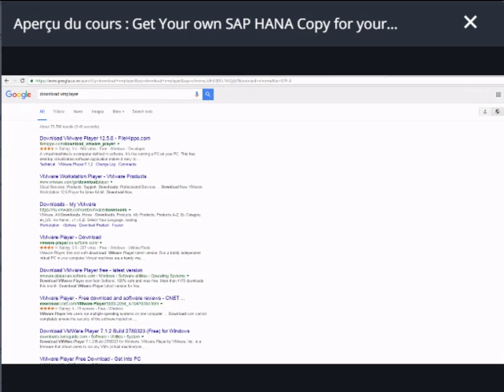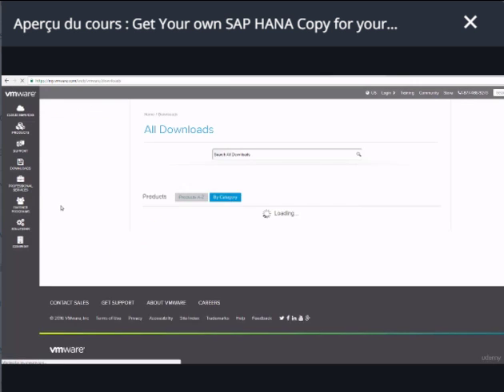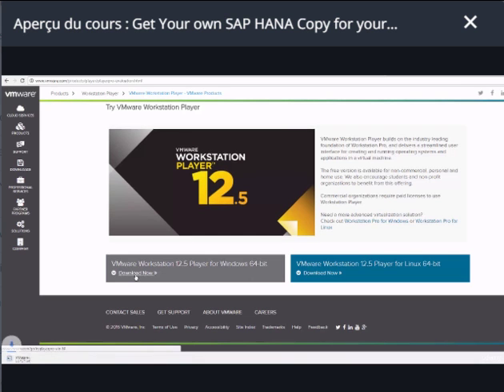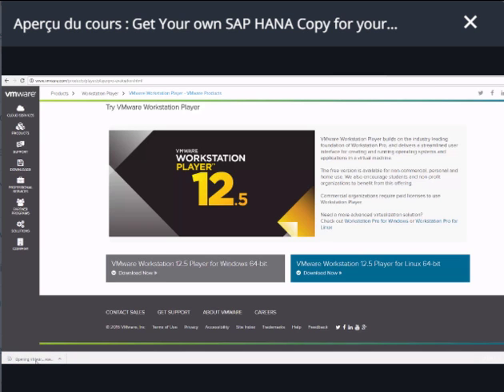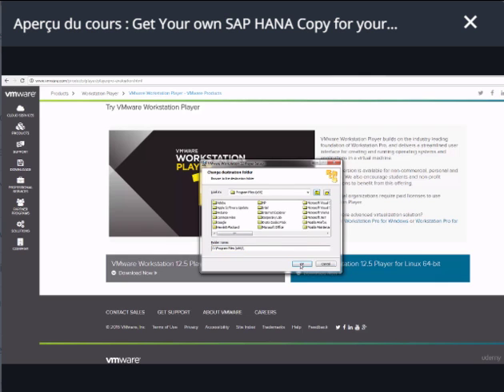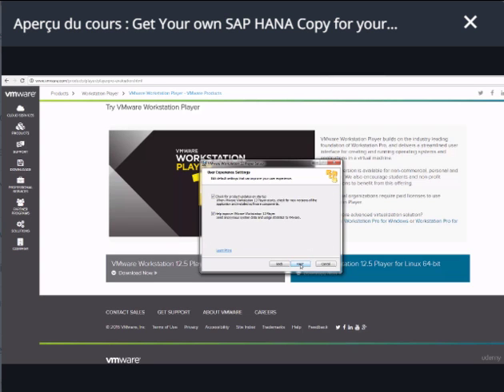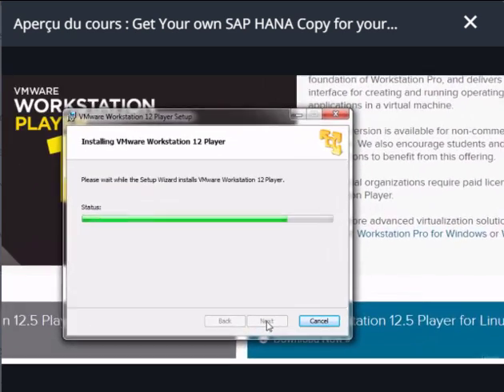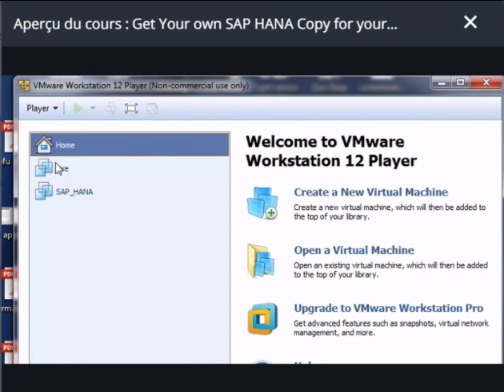3 Downalod and Install the VM player